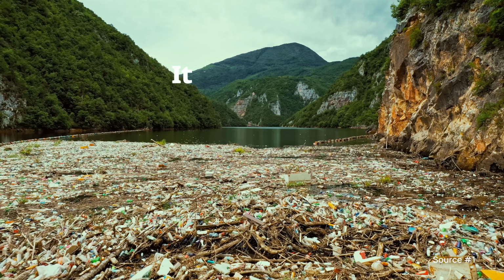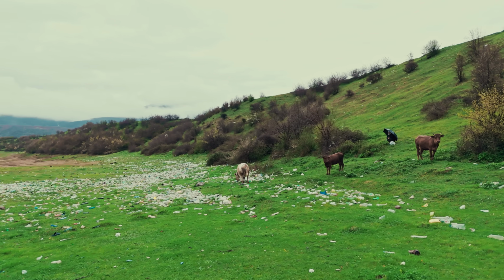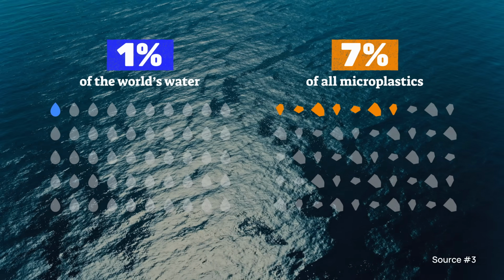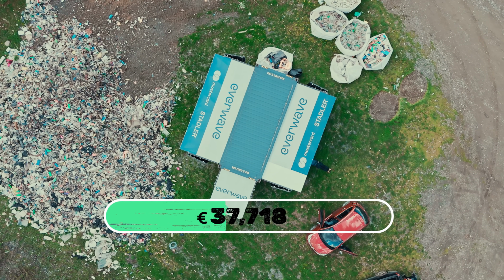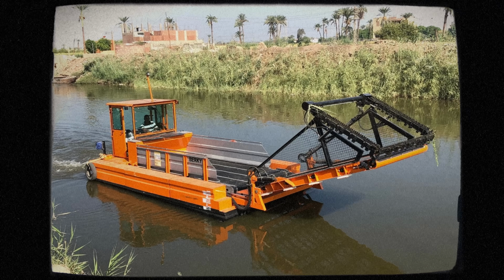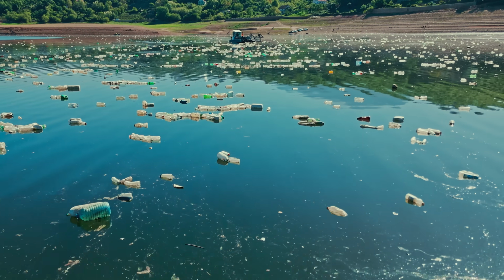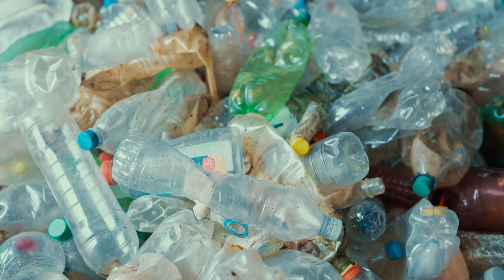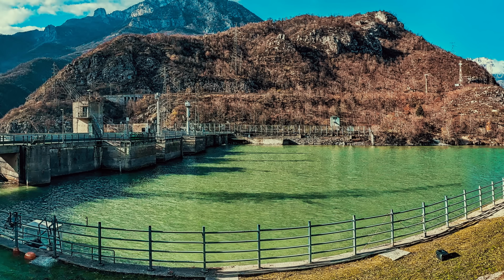We finally cracked the code on ocean plastic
🤝 Does your business have an interest in rewilding?

Every year, 570,000 tons of plastic end up in the Mediterranean Sea. That’s as much as 625 garbage trucks being dumped into the sea per day. But what if there was a way to stop the plastic before it ever reaches the sea?

In the Kukës region of Albania, rivers from three countries come together, along with all their trash. With no proper waste management in place, tons of plastic collect behind a local dam and eventually washes downstream. The result? A floating wall of trash on its way to the sea.

That’s why, in our 27th mission, we partnered with a team that has an ambitious plan to stop the plastic and keep it out of the sea for good.

Chapters
0:00 Stopping the plastic river
0:41 Drin River: A trash meeting point
1:36 A Mediterranean crisis
2:14 Meet our partner
3:33 The solution
5:58 Our support
7:08 The impact
What is Planet Wild?

We’re a global community of people who care deeply about nature and want to help our planet bounce back – one mission at a time.

EVERY MONTH, we work with wildlife pioneers worldwide to
🦁 bring back endangered species
🌊 support oceans and aquatic life
🌳 revive forests and rewild landscapes

EVERY MISSION is documented in videos like this. 100% transparency.

EVERYONE can join. The bigger the community grows, the bigger these missions will get!

Premium Beat:
DZIOM8IEOKHXSDIS
4DRJCTJMKMU7MOT0
VCB34HO3FKTEOR0Y

Stock Media provided by TaylorSoundscapes / Pond5